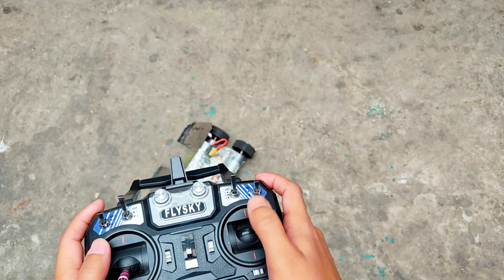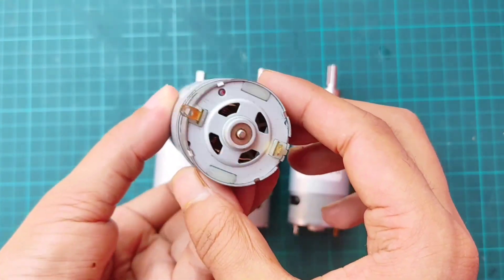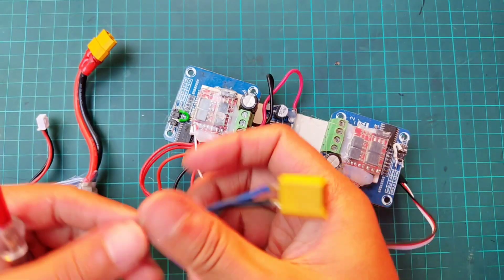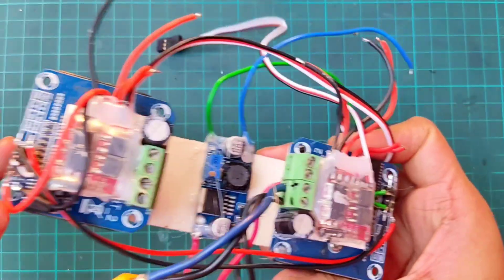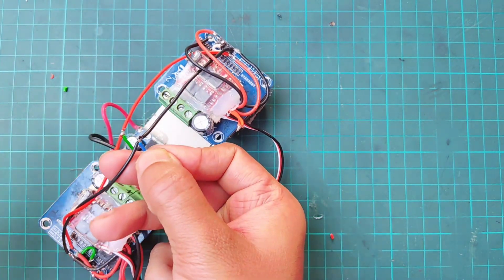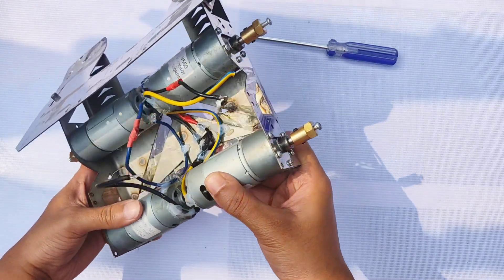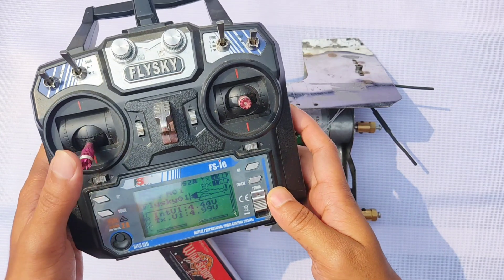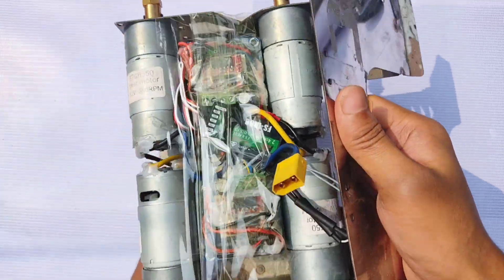How to Make RC Soccer Bot using BTS7960 and 20A Brushed ESC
𝐓𝐢𝐭𝐥𝐞: How to Make Robo Soccer Bot using ESP32 | Smartphone Control Soccer Bot | Build a new budget friendly soccer bot | Robo Soccer Bot using FlySky FS i6 Transmitter and Brsuhed ESC | Brushed ESC | Soccer Bot Making using Arduino and FlySky | Soccer Bot using 555 37GB Gear Motor | How to Make Soccer Bot using FlySky | Servo Motor as ESC | ESP32 Soccer Bot | Robo Racing Bot Making | Roborace Robot using Arduino and BTS7960 | Wireless Robot with Flysky fsi6 | Fast Line Follower Robot | Soccer Bot Competition | Best Soccer Bot | BTS7960 with FlySky | DIY Robot Soccer Bot | How to Make Battle Bot | Self Balancing Robot | Soccer Bot Chassis Making | Soccer Bot using Brushed ESC | Easiest Soccer Bot Circuit with Btsuhed ESC | Robo Soccer Bot using ESC | Arduino Soccer Bot | RC Robo Soccer Bot using BTS7960 and 20A Brushed ESC | How to Make Soccer Bot

𝐏𝐫𝐞𝐯𝐢𝐮𝐨𝐮𝐬 𝐓𝐮𝐭𝐨𝐫𝐢𝐚𝐥𝐬 𝐨𝐧 𝐒𝐨𝐜𝐜𝐞𝐫 𝐁𝐨𝐭:
Robo Soccer Bot using Brushed ESC and FlySky Transmitter | How to Make Soccer Bot in Easiest Way

[𝐇𝐨𝐰 𝐭𝐨 𝐔𝐧𝐥𝐨𝐜𝐤 𝐭𝐡𝐞 𝐂𝐨𝐝𝐞:
1️⃣ Copy the link and paste it into a new browser.
3️⃣ Go back to the browser, and the Code will be unlocked!
💡If you still face any problems then send a message